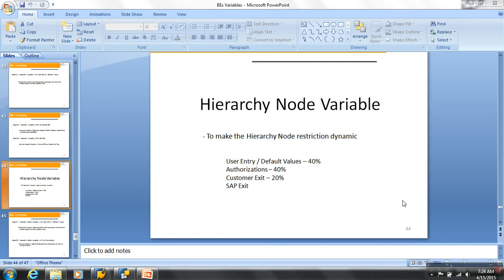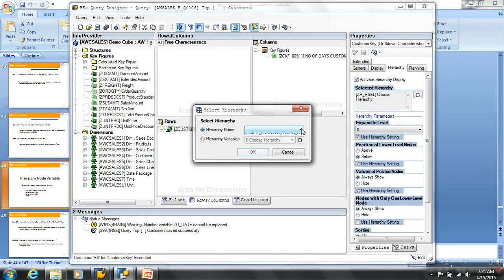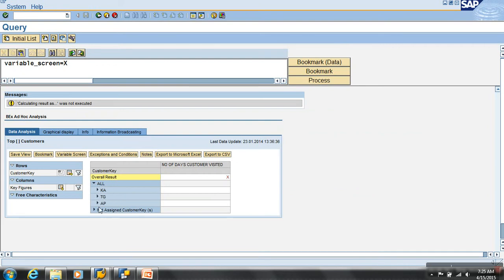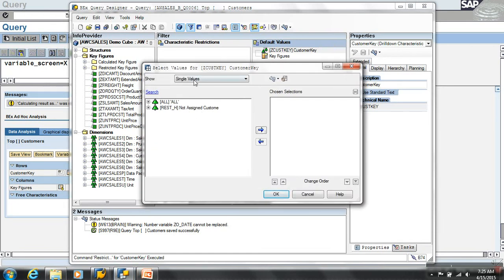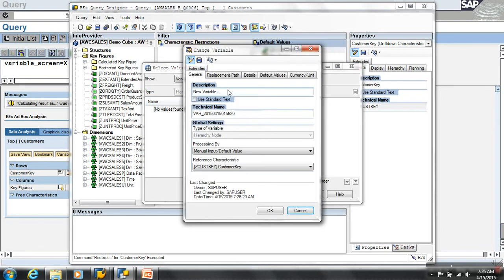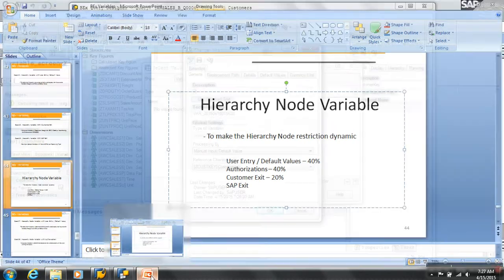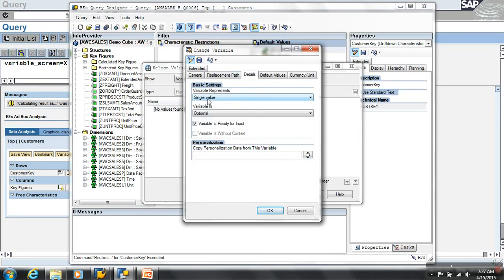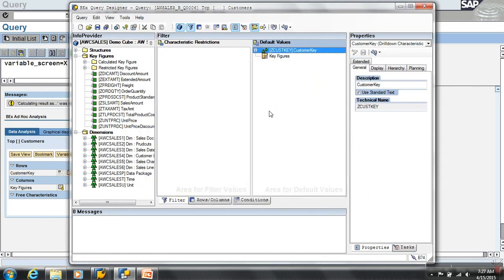31.Reporting Hierarchy Node Var User Entry part 3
31.Reporting Hierarchy Node Var User Entry part 3